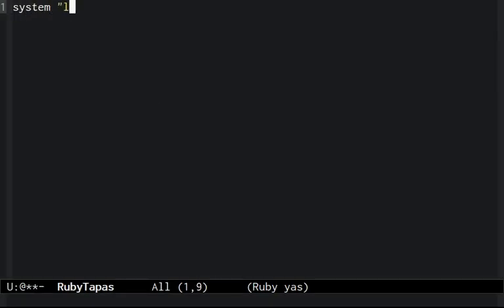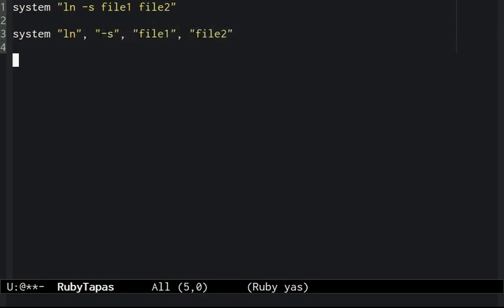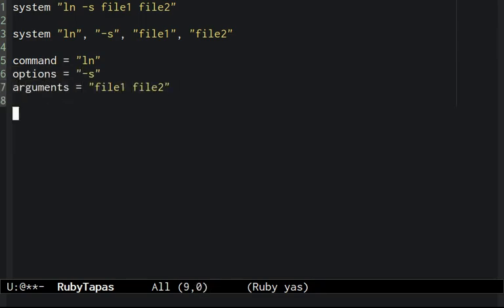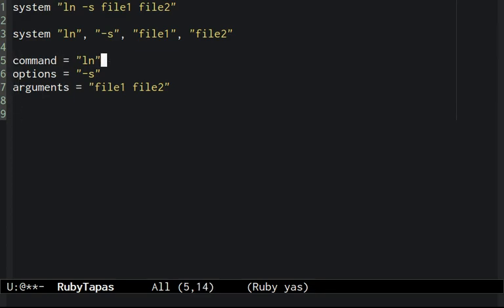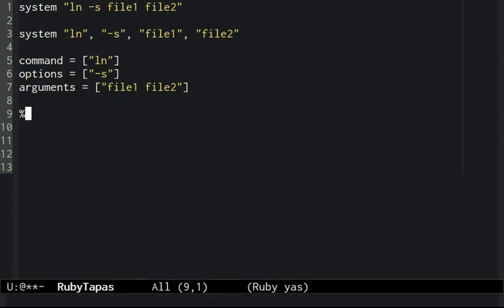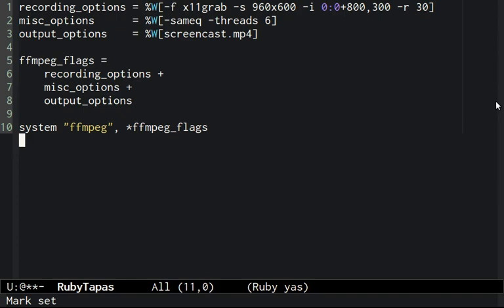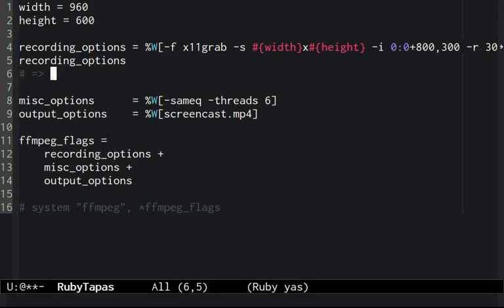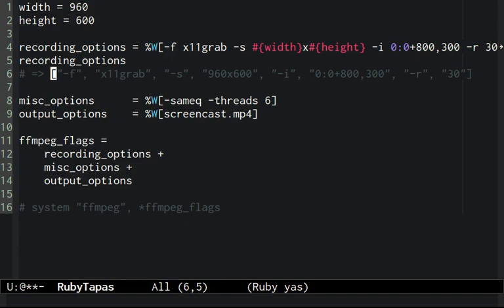Ruby On Rails Quoting| Ruby Tutorial